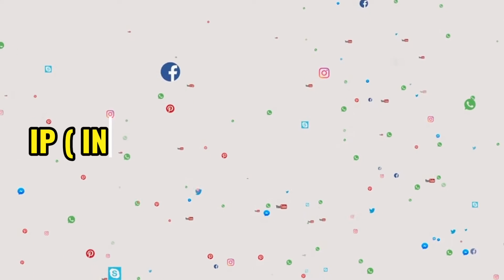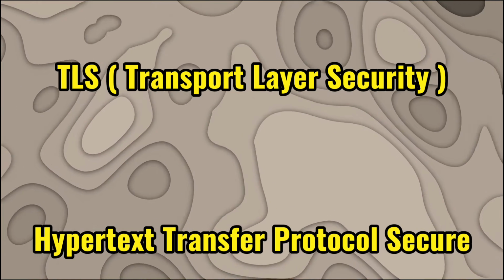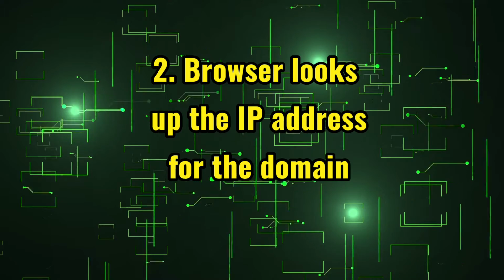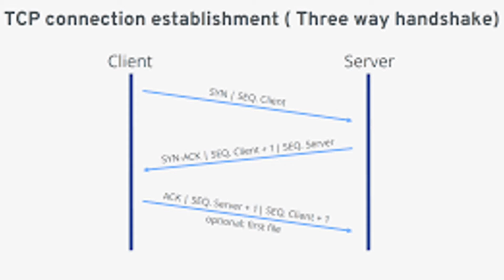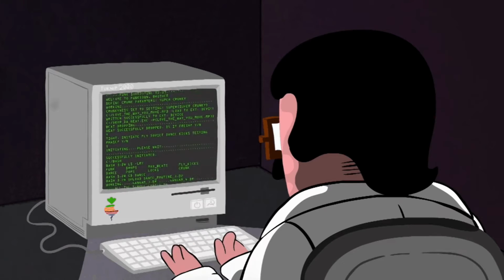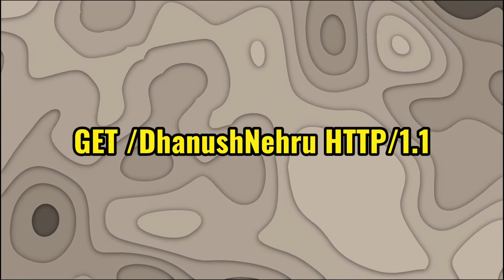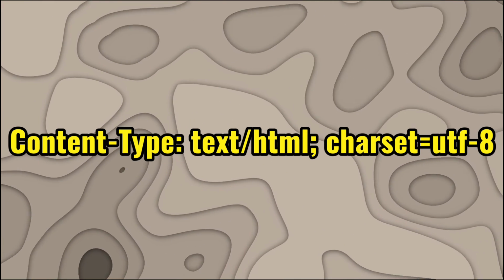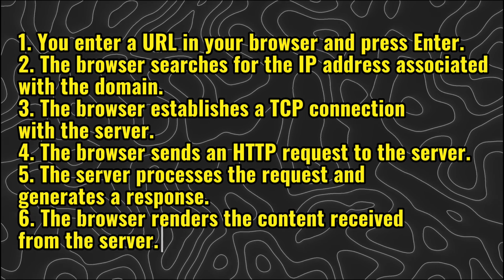What happens when you type a url in your browser and press Enter ?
Typing ...

1. You enter a URL in your browser and press Enter
2. The browser searches for the IP address associated with the domain.
3. The browser establishes a TCP connection with the server.
4. The browser sends an HTTP request to the server.
5. The server processes the request and generates a response.
6. The browser renders the content received from the server.